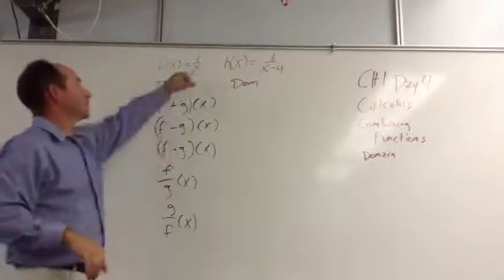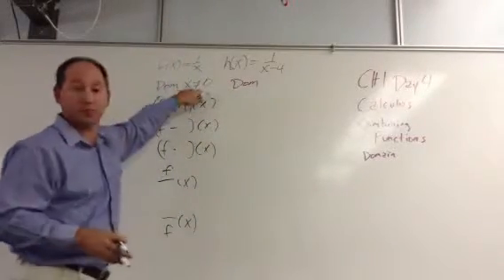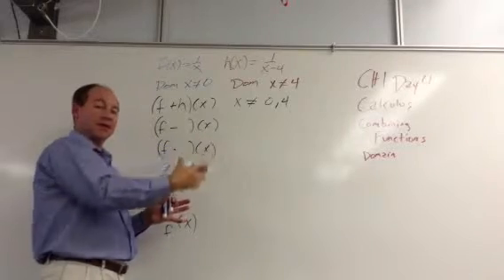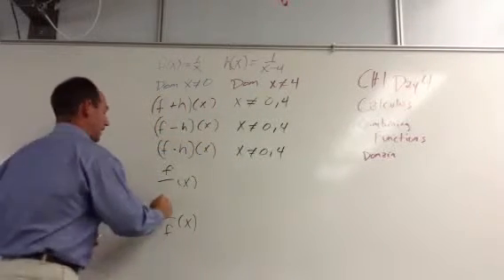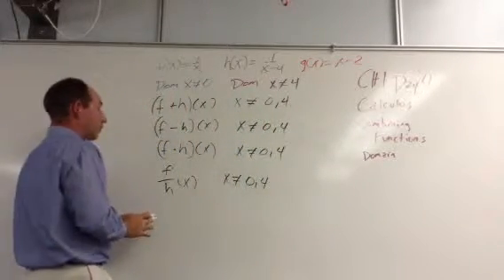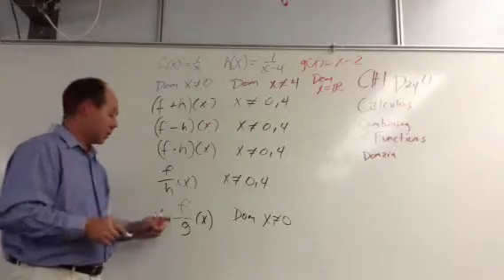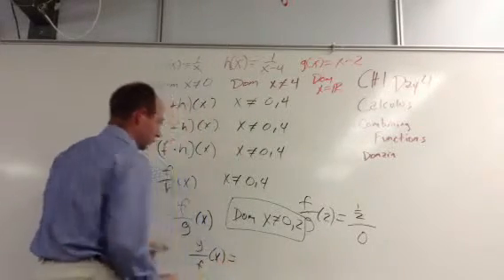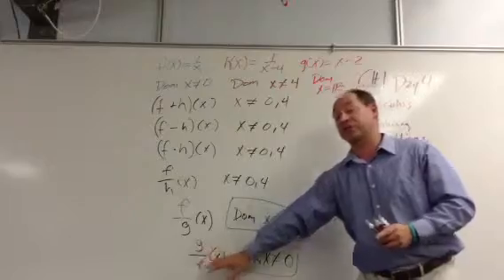Calculus ch1 day 4.2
Domain of combining functions add, subt, mult, divide